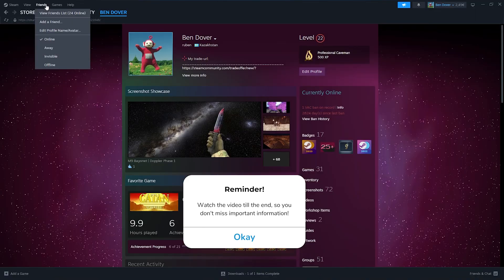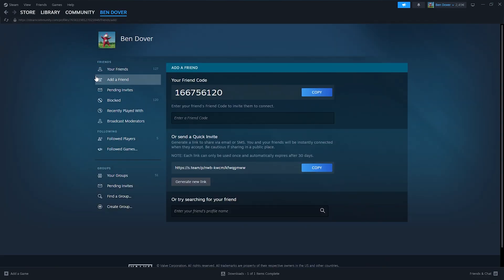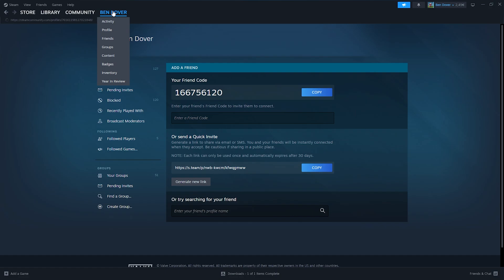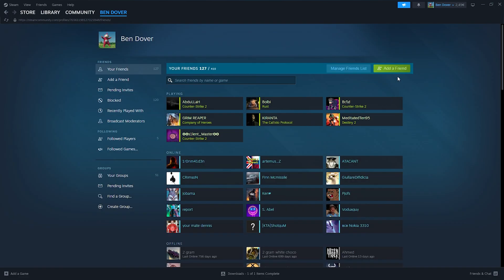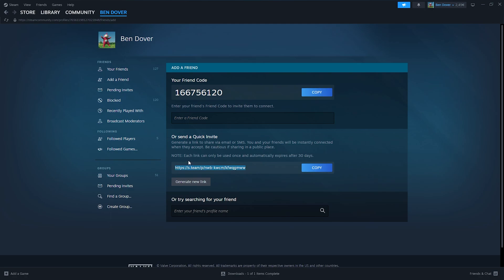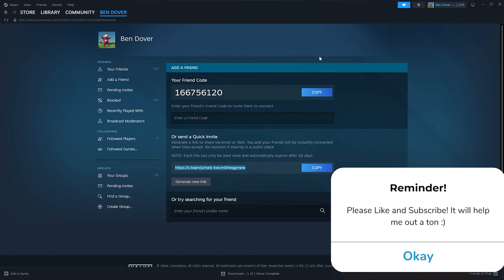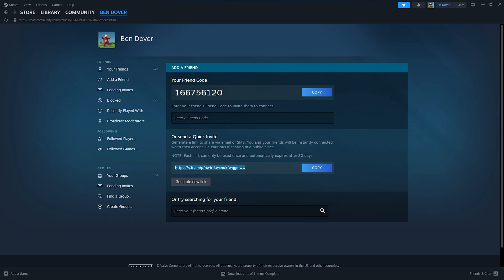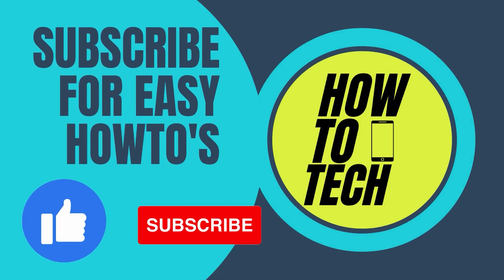How To Add Friends For Free On Steam (2024) - Easy Method!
Expand your Steam social circle with our up-to-date guide on 'How To Add Friends For Free On Steam (2024).' Whether you're searching for 'Steam friend requests 2024,' 'How to add friends on Steam for free,' or 'Steam friendship tips,' this video has you covered. Follow our step-by-step instructions to effortlessly build your Steam friend list without breaking the bank. Watch now to enhance your gaming social experience.